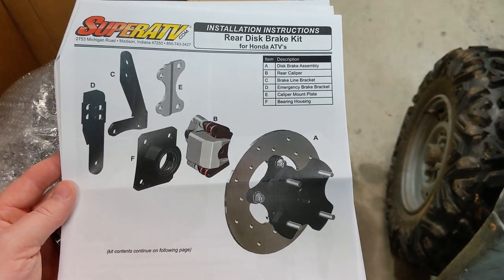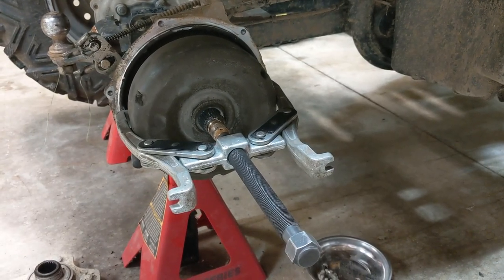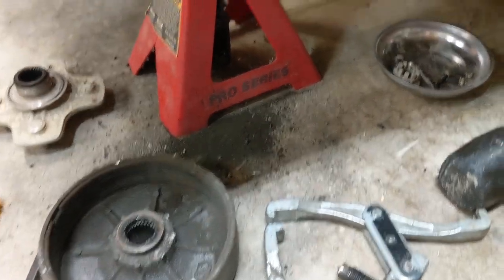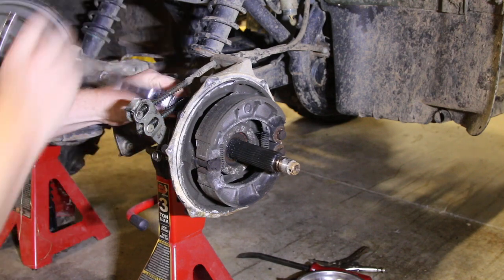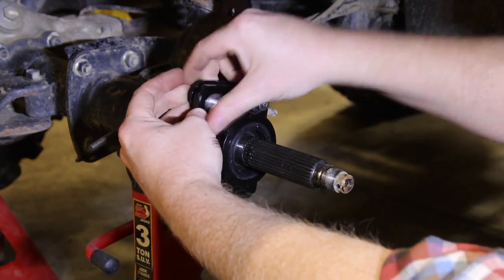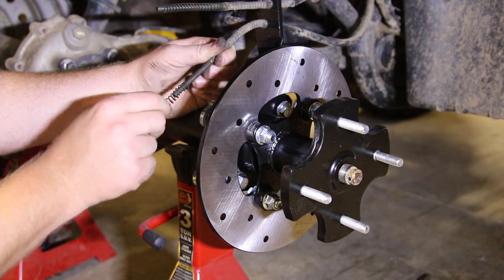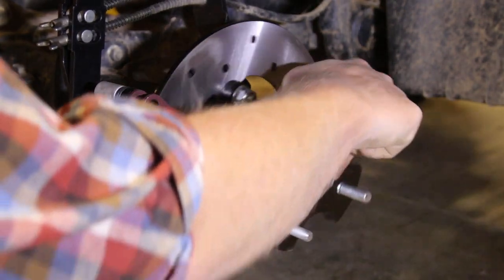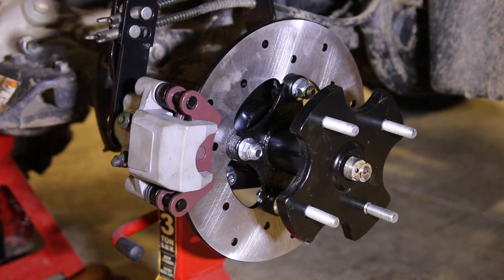Honda Foreman Rear Brake CONVERSION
Found an option to the factory Honda Foreman 450 ES rear drum brakes with this SuperATV disc brake kit.  The kit looks very well built but looks aren't everything.  How well does this replacement brake stop?  Well, unfortunately just as bad as the rusted drum brake.  I have a follow up video where I make more modifications to this 4 wheeler to fix the lack of brakes even after spending a bunch of money with SuperATV.